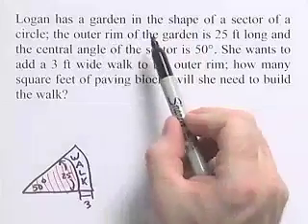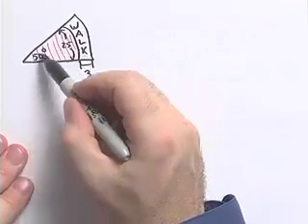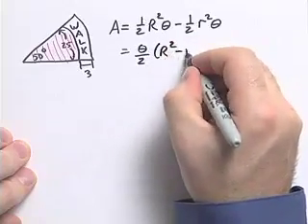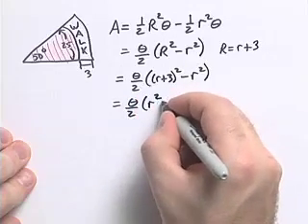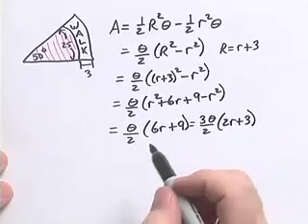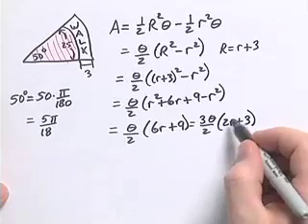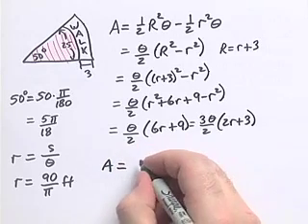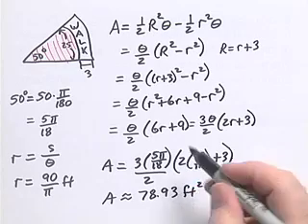Ch7 #28 ChapterTestPrepVideos Sullivan AT 11e